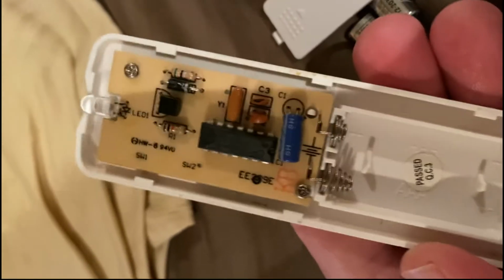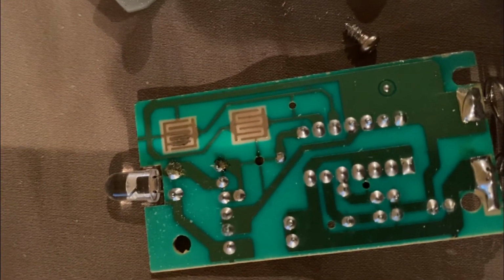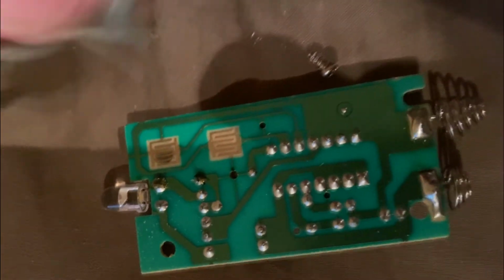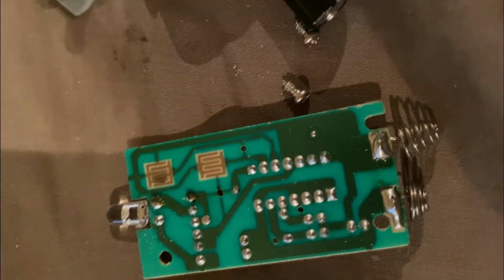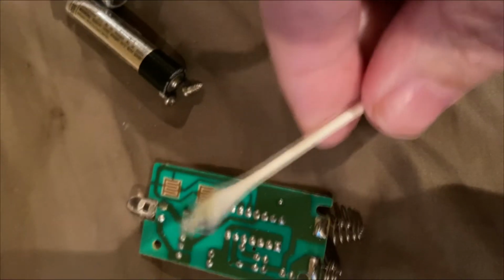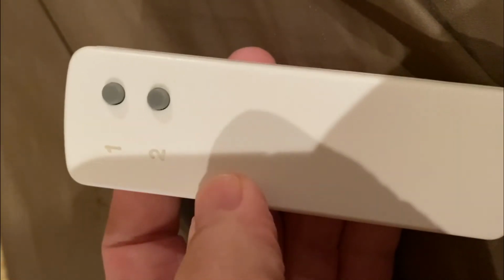how to fix a non working remote control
I had a remote control that operated my lights within my bedroom. The remote quit working and I had to figure out what was wrong with it. In this video I show you how to troubleshoot such things and show you an easy fix for it. This will be the problem about 75% of the time.